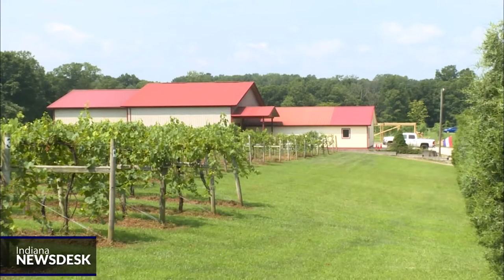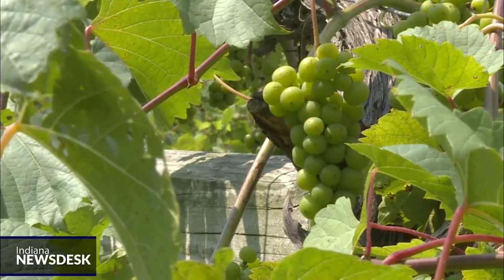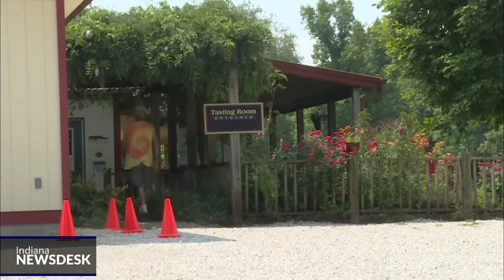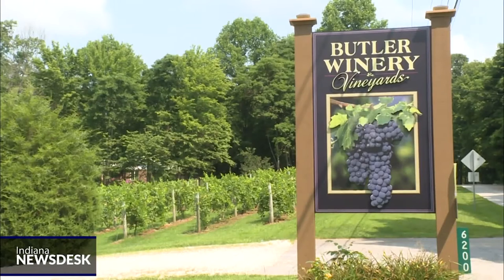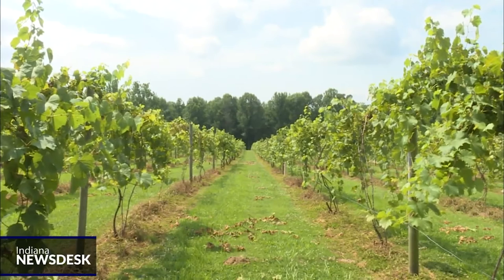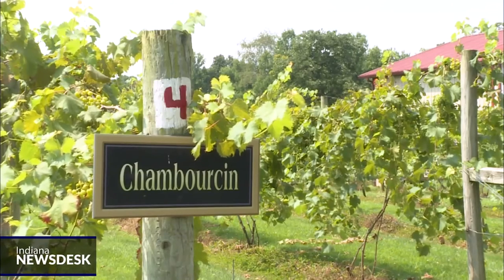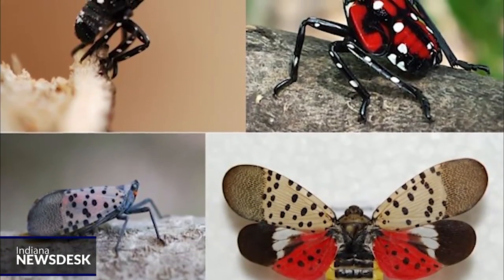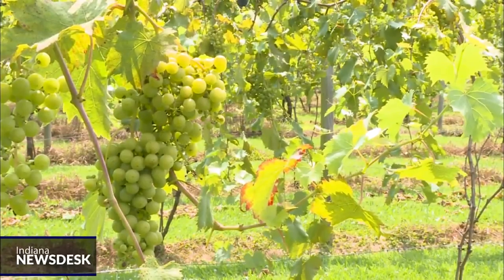Invasive Insect That Harms Wine Grapes, Fruit Trees Spotted In Indiana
Full Story An invasive insect called the spotted lanternfly has arrived in Indiana. The Indiana Department of Natural Resources says it was found in Switzerland County — located about halfway between Cincinnati and Louisville. The spotted lanternfly poses a threat to wineries and orchards in Indiana and across the country.